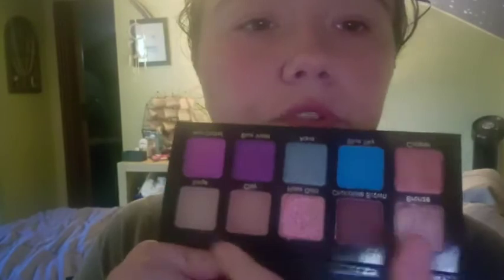Boxycharn unboxing august 2020💄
Hi welcomr back to yet another boxycharm unboxing video on my august box hope you enjoy ❤

Excuse for me talking to alexa my lights were having problems😂😘

Q&A on me
I am 20 year old
I have one baby girl
I film with my samsung s10e
I édite with final cut pro
My Instagram is love_jen220518

Xoxo jensam